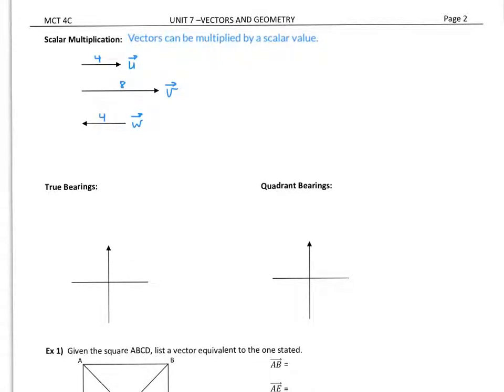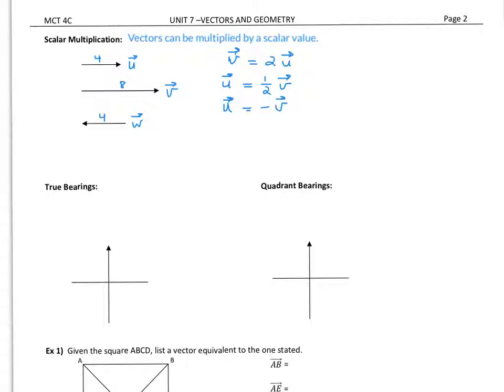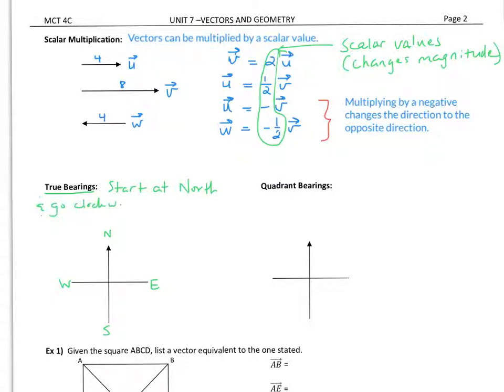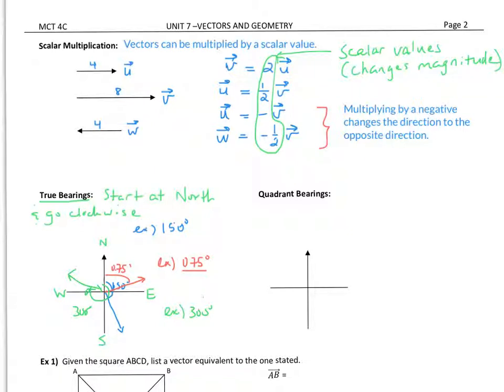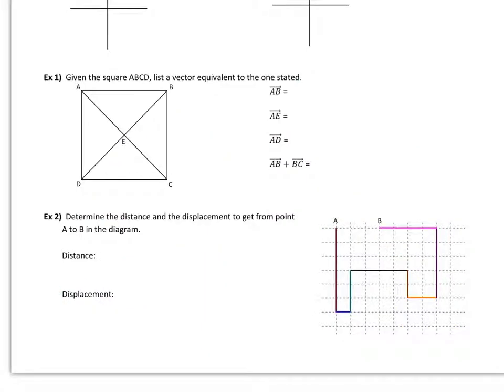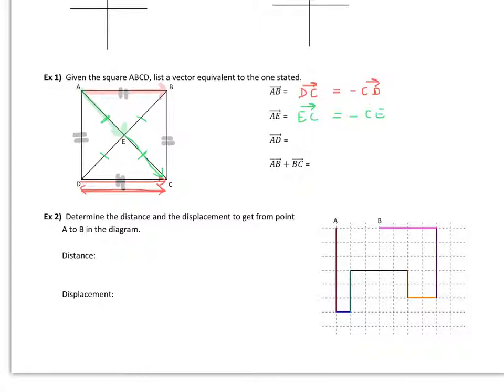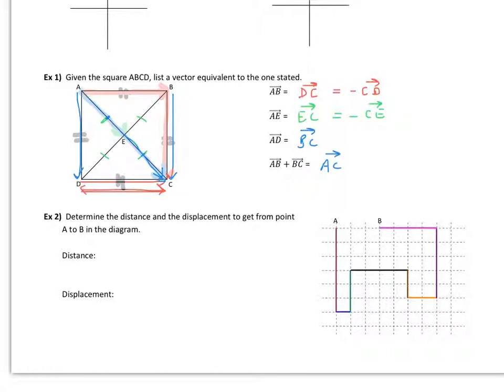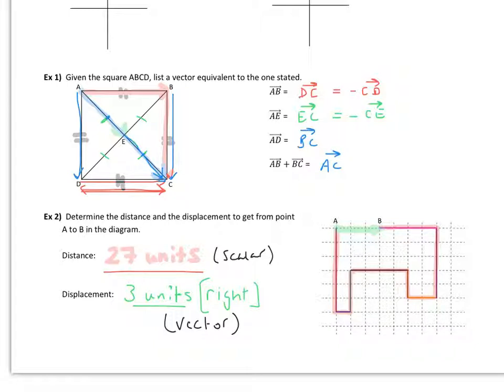7.1B Introduction to Vectors